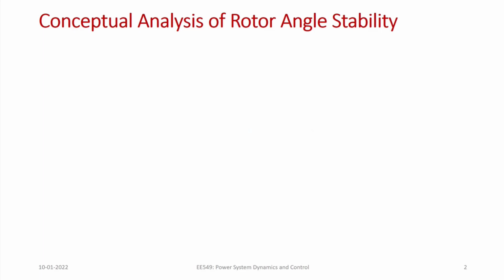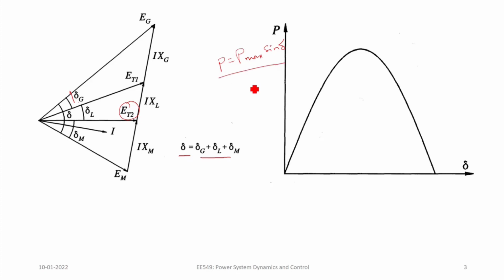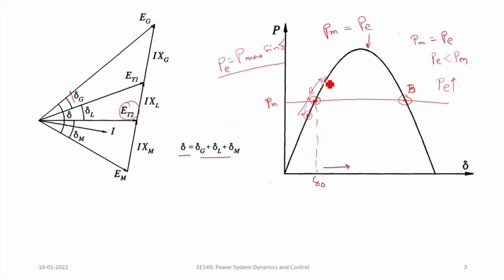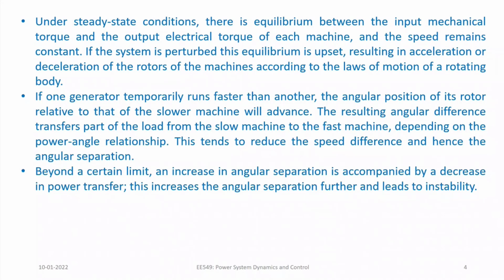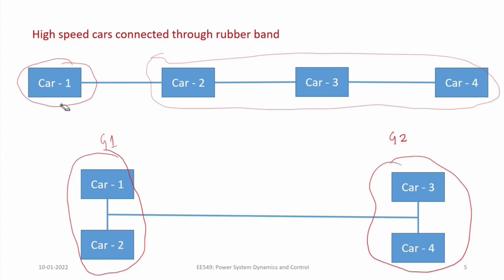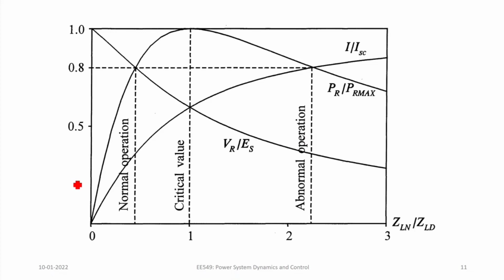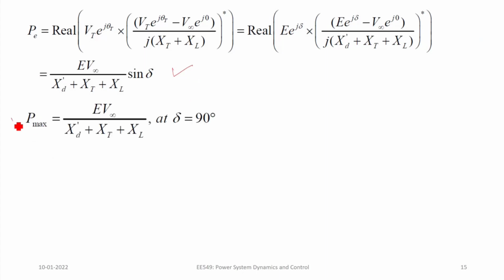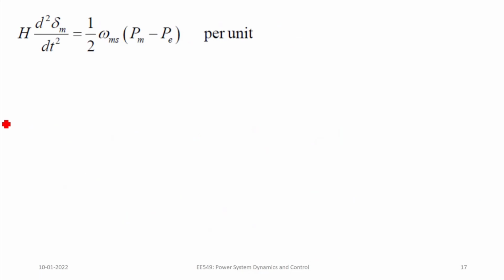Lecture 2 Basic Concepts and Classical Methods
Classical methods of modelling and analysis, Equal area criterion for stability analysis etc.